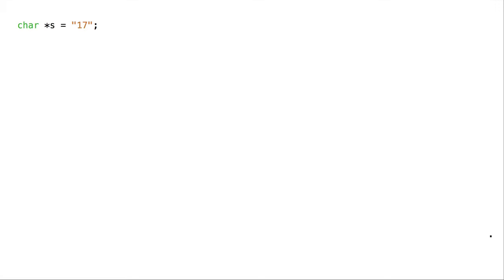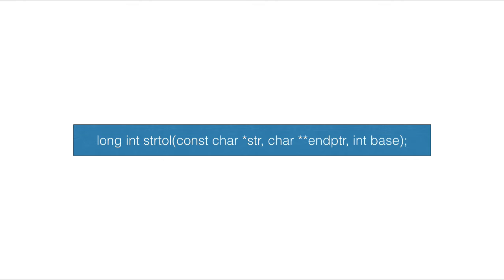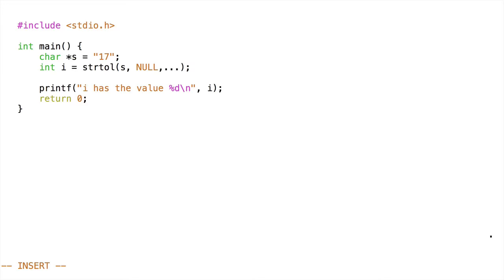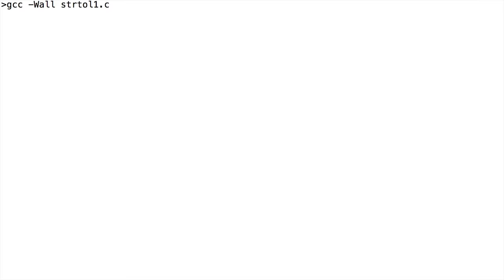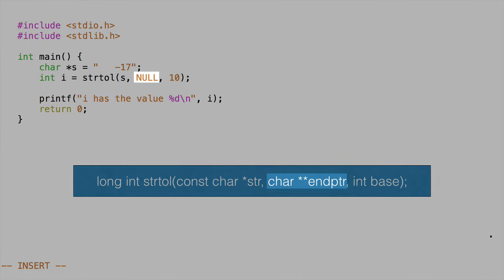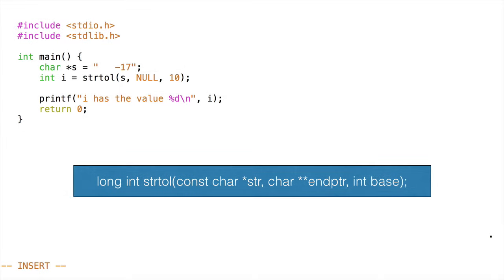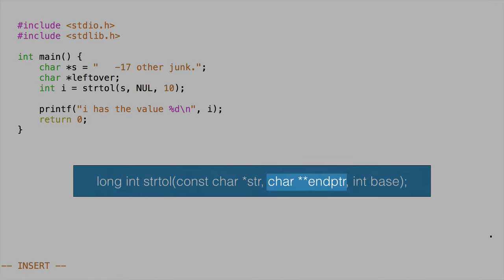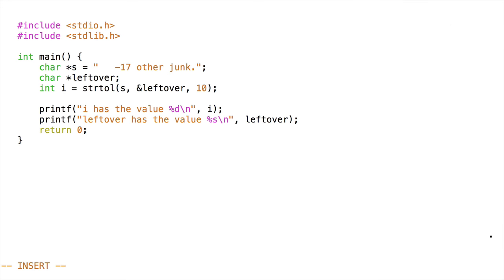Types and Type Conversions Video 3: Converting Strings to Integers